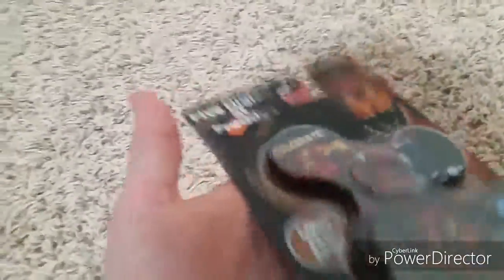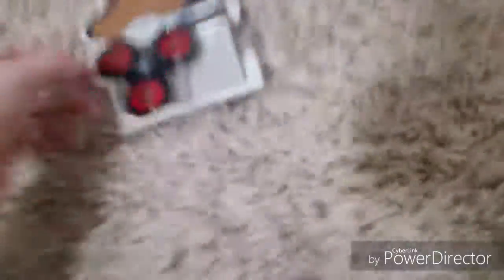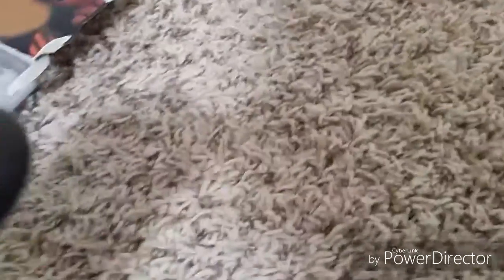Five Nights at Freddy's fidget spinner toy review